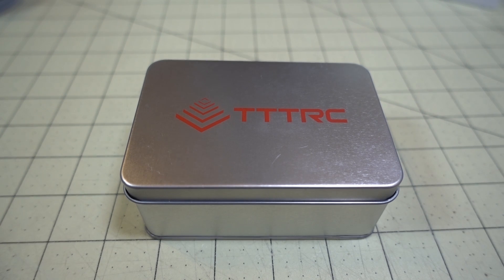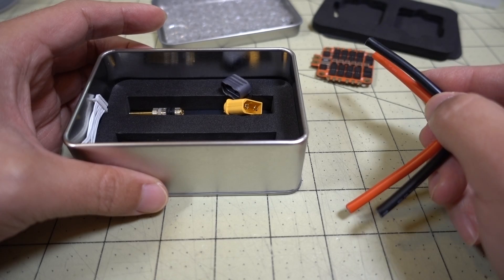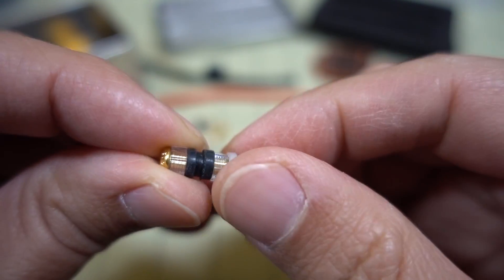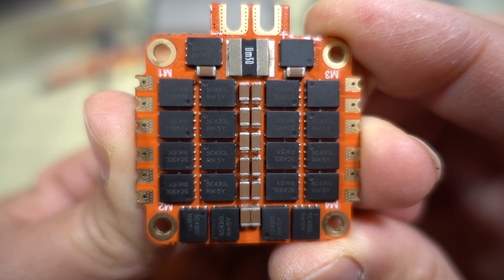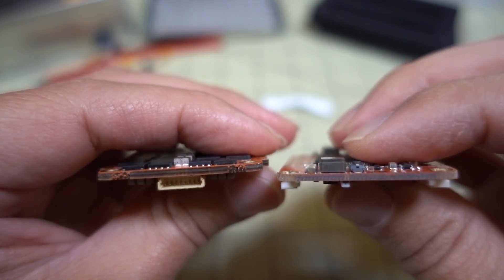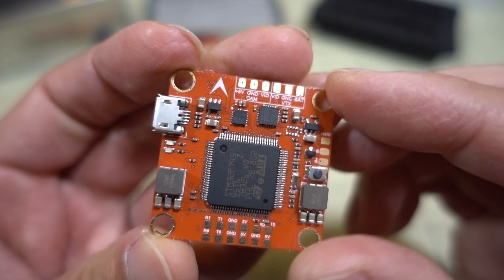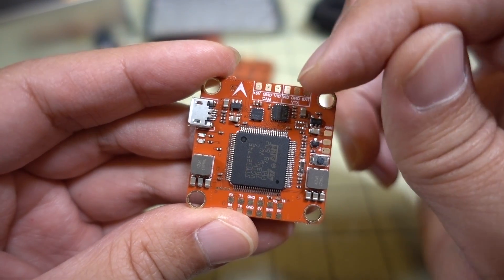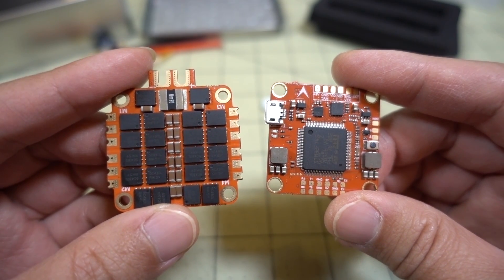TTTRC F7 Flight Stack Overview 🏁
Here come the flood F7 flight stacks for 2019...

There will be a giveaway of this stack at some point later but you'll need to have your notifications turned on to win because it will be an "early bird gets the worm" contest for that one.

▼ Tools
63/37 Solder

Bitcoin - 12Y5vysDMvgqX4Z7h7iRTsgwWoCNwv9MPs
Ethereum - 0xD8f3758678F3d93539F804e36811f0A04B0D047F
Litecoin - LcyGPS2f3NZxWU6BRkCJ5qdk1zV6jUCtn8